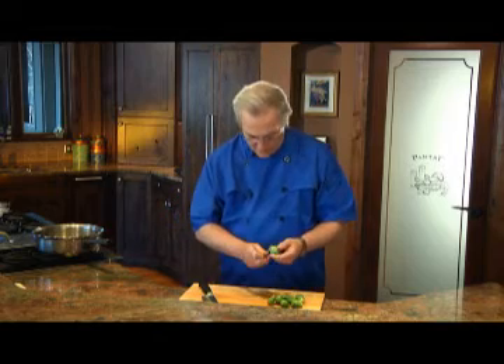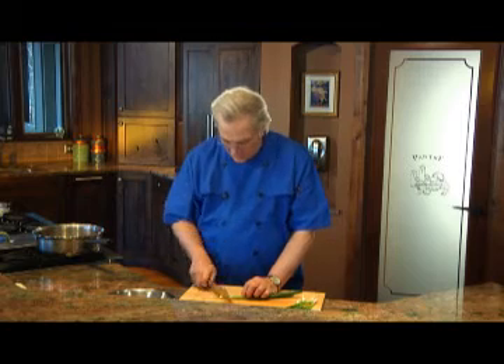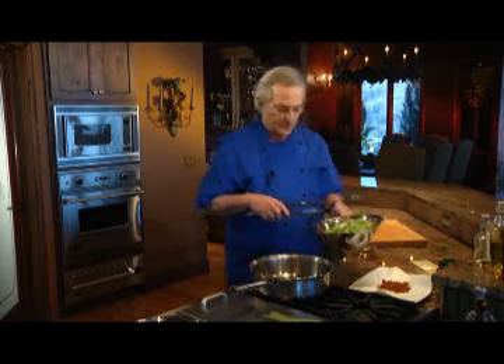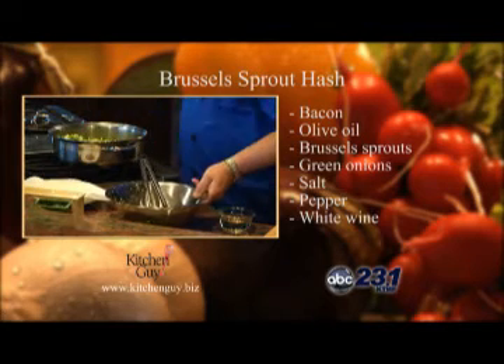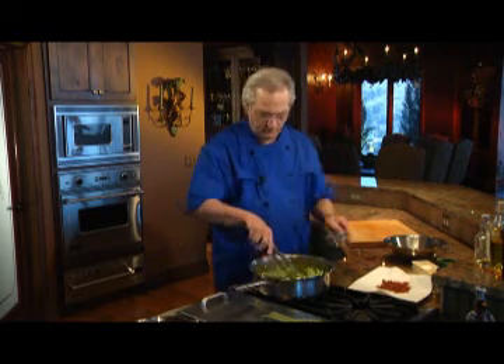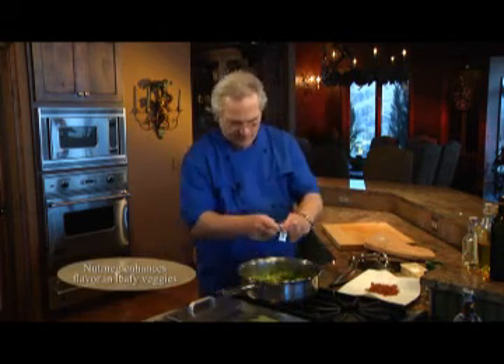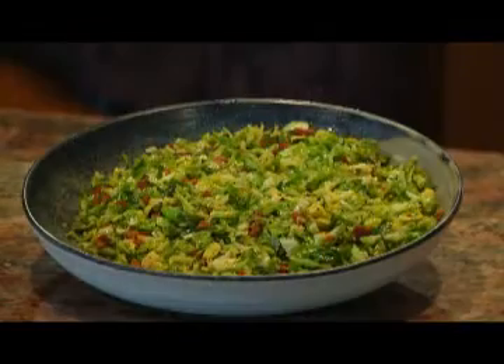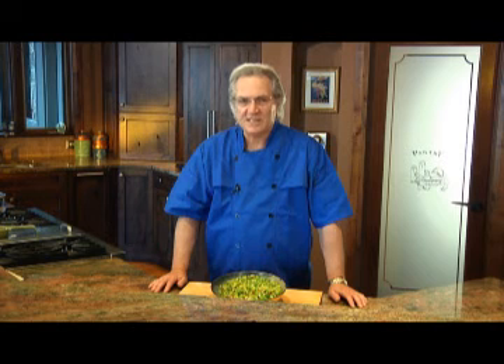Kitchen Guy's Brussels Sprout "Hash"